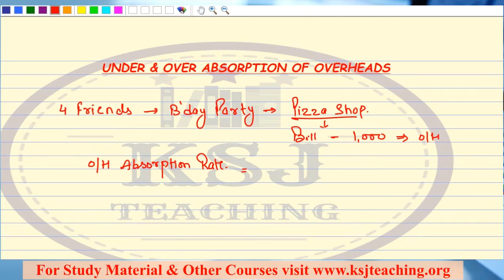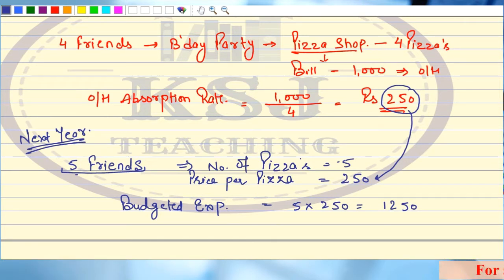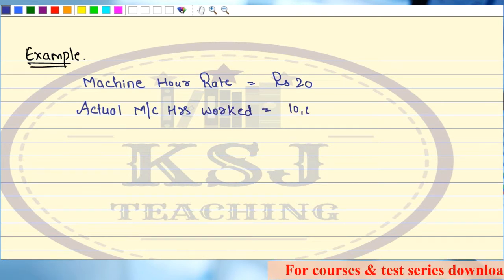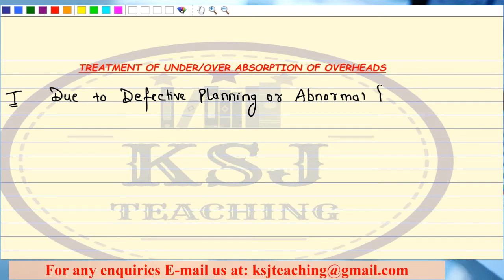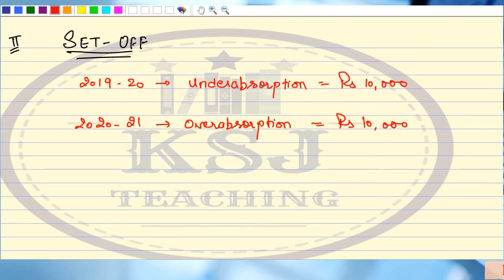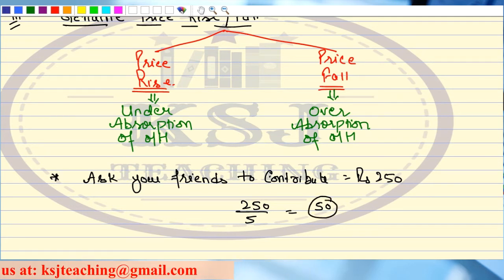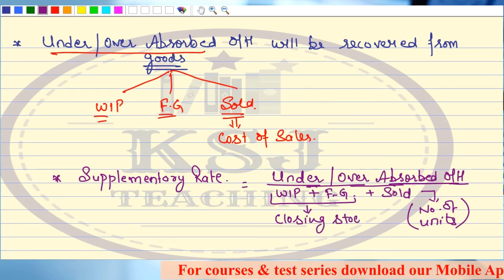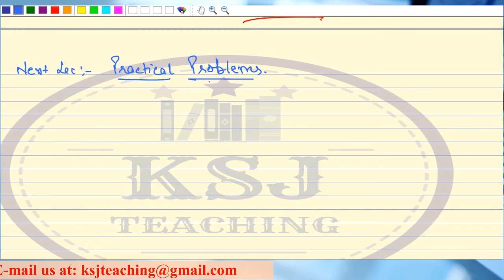Lecture-39 || Cost Accounting || CA Intermediate || Overhead Costing || Part-16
Enjoy the Free Full Regular Course Lectures of Cost Accounting, Financial Management & Economics For Finance for CA Inter, CA IPCC, CMA Inter, B.Com etc by KSJ Teaching.

Topic: Overhead Costing
Sub-Topic: Under & Over Absorption of Overheads.